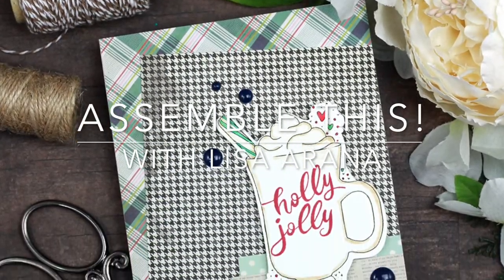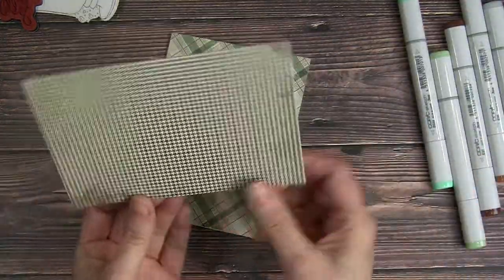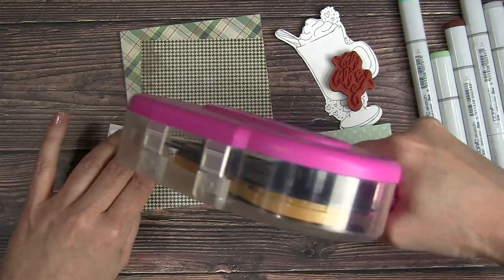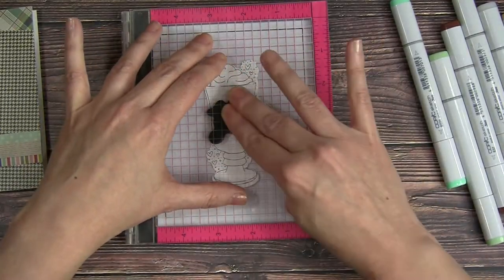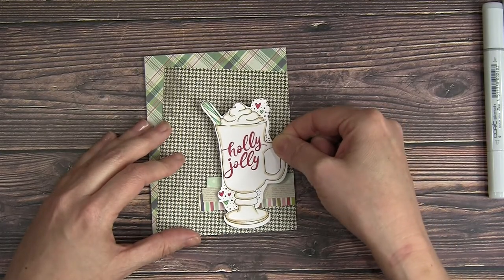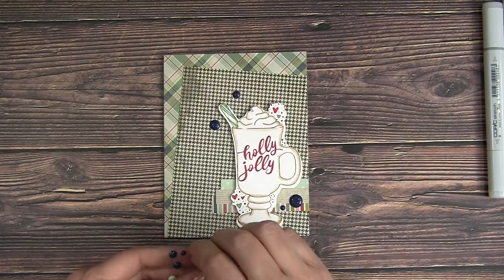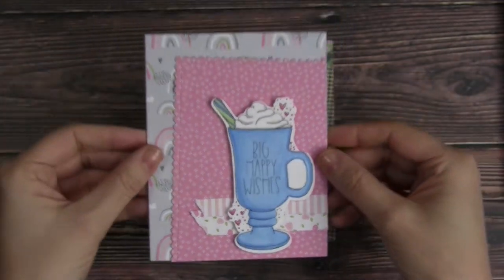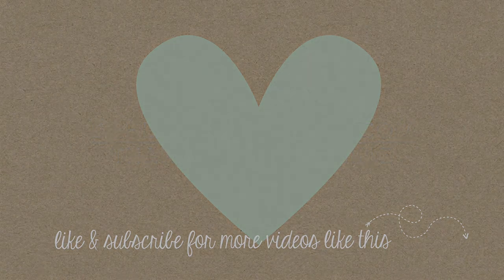Assemble This! Christmas Card | It's a Mug Hug Coffee Cup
Assemble This! cute and yummy coffee mug card for Christmas. Images from It's a Mug Hug and Glimmering Greetings by Unity Stamp Company.